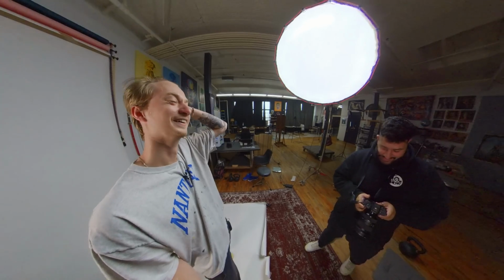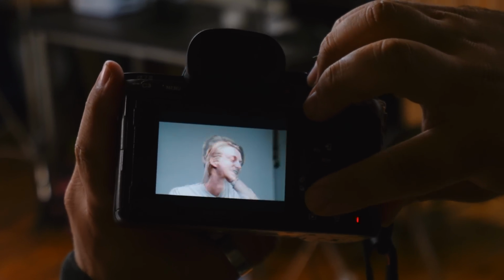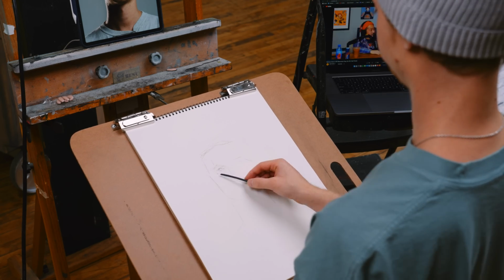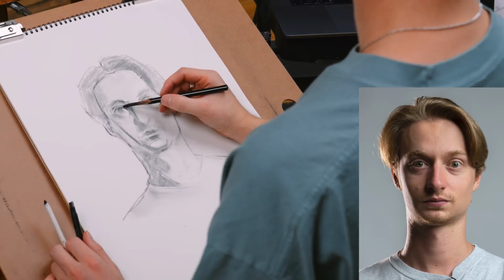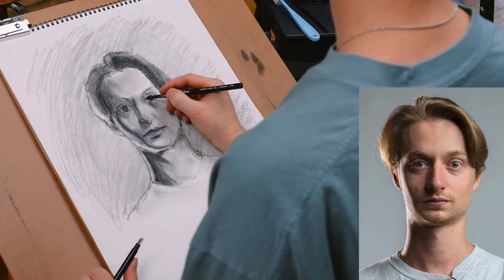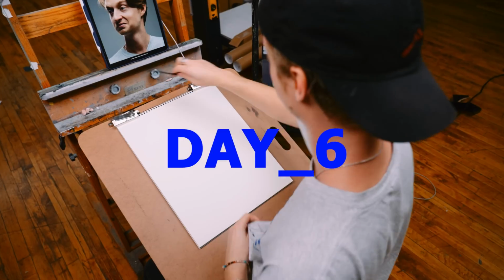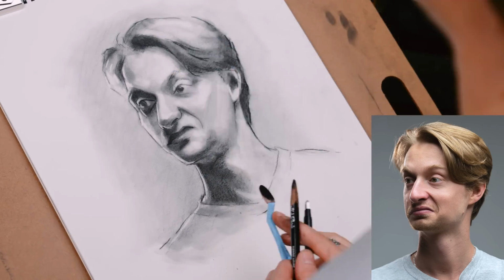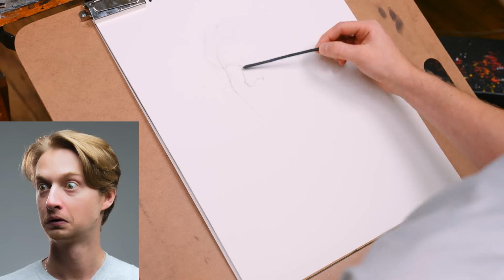How to Challenge Yourself to Improve your Drawings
(OIL PAINTING SUPPLIES I USE)
Gamblin Oil Paint
My Favorite Odorless Mineral Spirits
My Favorite Linseed Oil
My Favorite Glass Pallet
My Favorite Pallet Knife
Affordable Natural Hair Brush Set
Affordable Synthetic Hair Brush Set
My Favorite Brush Cleaner

(ACRYLIC PAINT SUPPLIES I USE)
Golden Fluid Acrylics
Golden Heavy Body acrylics
Acrylic Matte Medium
Acrylic painting Varnish
Liner brushes

DRAWING ART SUPPLIES I USE
My Favorite Pencil
My Favorite Pencil Sharpener
Kneaded eraser
Charcoal pencil
Willow Charcoal
Eraser Pen (I LOVE)
Graphite Pencils
Drawing Paper (News Print)
Drawing Paper (Finished Works)

(Camera + Production Equipment)
Main Camera (FX3)
Timelapse Camera (GH5)
Great Tripod
LED Light Panel
Affordable Lights
Amaran 200D Video Light
C Stand
Podcast Audio Interface
Mic’s for Podcast